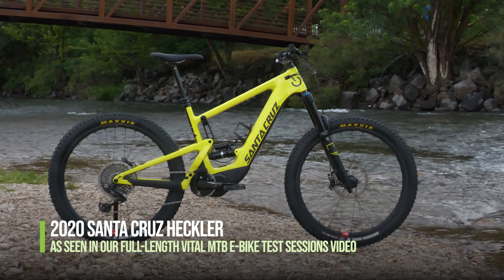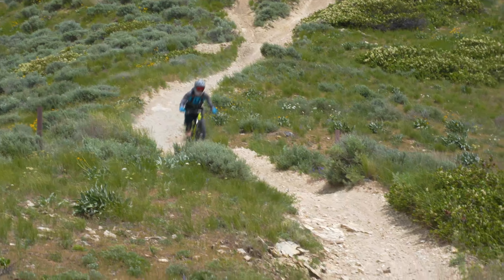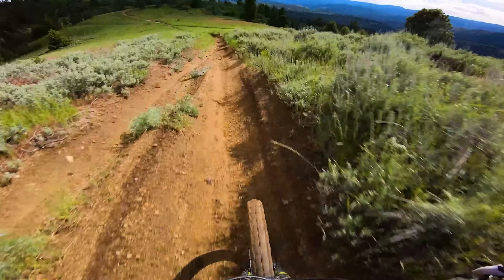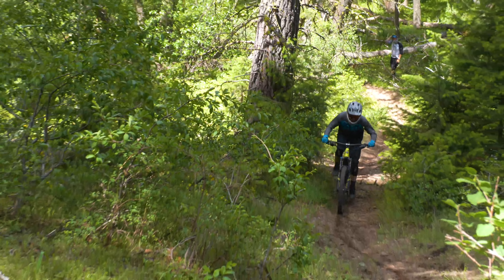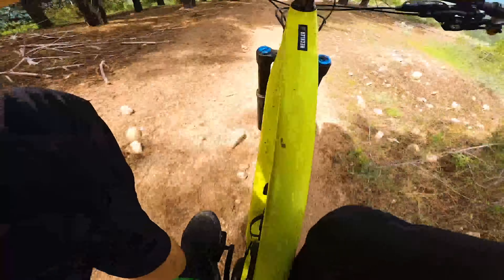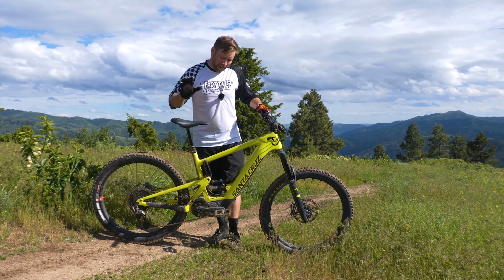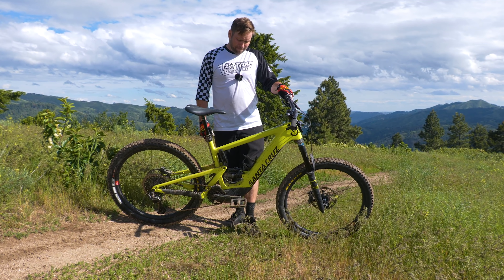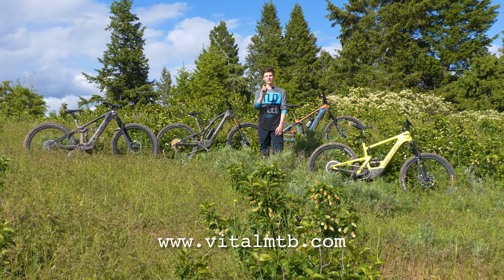TESTED: Santa Cruz Heckler e-MTB - Our Favorite?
Watch our full-length e-MTB Test Sessions Video where we compare the Norco Sight VLT 29, Trek Rail 9.9, Santa Cruz Heckler and Specialized Turbo Levo SL

If you're new to e-MTB, make sure you're riding on trails designated for e-bike use. Ask your local bike shop or advocacy group if you're unsure.

Our e-bike test was filmed in Boise and Idaho City, Idaho, using only off-road and motorcycle trails.

Santa Cruz Heckler Specs and Info
    Travel: 150mm (5.9-inches) rear // 160mm (6.3-inches) front
    Wheel Size: 27.5+
    Motor: Shimano Steps E8000 // 250 Watts // 70Nm torque
    Battery: 504Wh
    Suspension Design: Lower-link VPP (Virtual Pivot Point)
    Frame Material: Carbon
    Measured Weight: 47.3-pounds (21.5kg, without pedals)
    Size Tested: Large
    Model Tested: X01 RSV
    Warranty: Lifetime
    MSRP: $10,599 USD as tested // Models start at $7,399

The Santa Cruz Heckler was hands down the most eager to tackle rowdy sections. It truly stood out with its general braap-ability. It doesn't matter what's in front of you, this bike has it handled. The additional low-central mass of a motor and battery paired with the buttery lower-link VPP suspension blew our minds when changing directions and in various situations of smashing.

The Shimano Steps E8000 motor gives a strong initial boost and lots of early grunt that will help get things moving. On the weakness front though, it signs off pretty quickly and lacks much top-end assistance – almost like it has more to give and is being held back by programming.

Overall, if there was an e-bike that could convince the die-hard mountain biker to like these electric toys, this may well be the one. We love that Santa Cruz brought the "Heckler" name back embodied in an E-bike. It carries all of the original Heckler attitude to a new era and did a number on our perception of E-bikes. Climbing is easier and going downhill you'll be filled with new levels of confidence as you plow through the rough stuff with loads of control. This one is incredibly stable with great pop, excellent small-bump compliance and big-hit reserves, plus a strong parts spec.